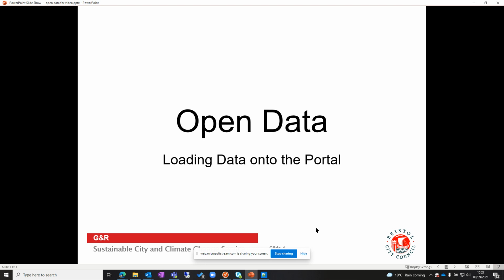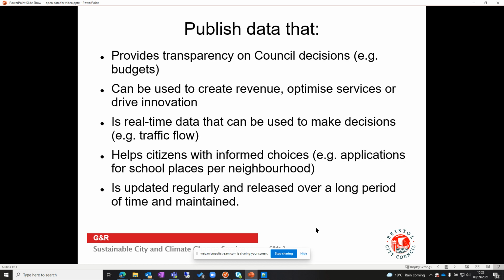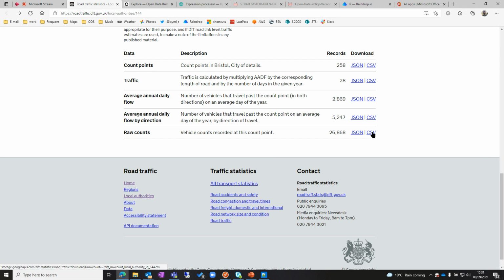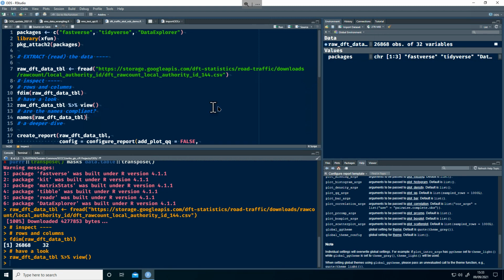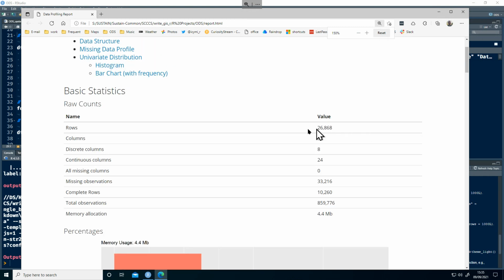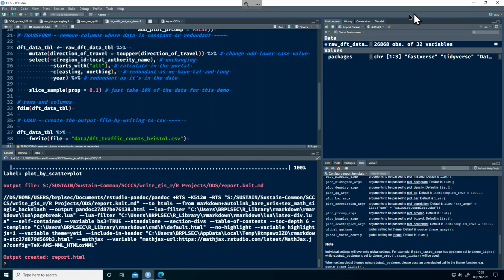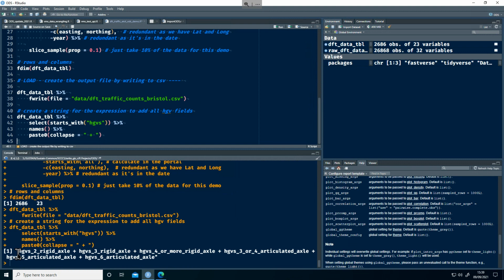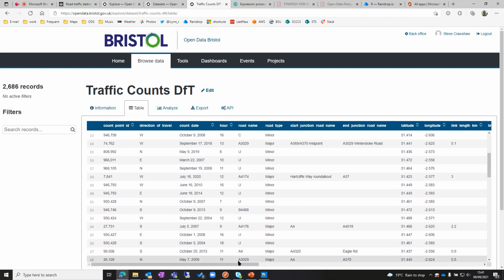Open Data Uploading Part 1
How to upload data to the opendatasoft portal